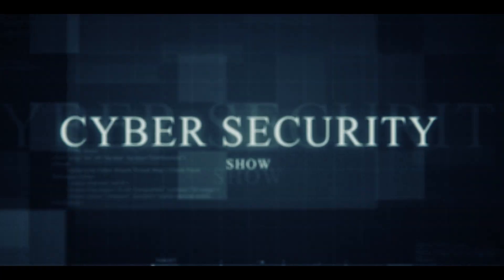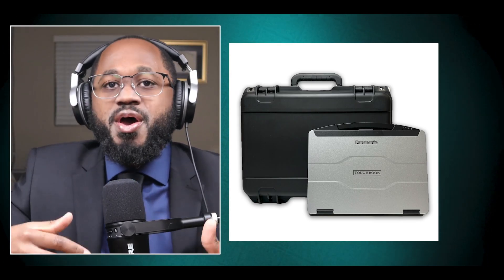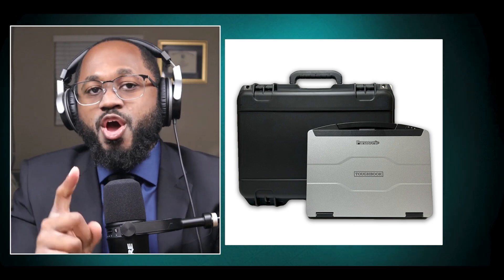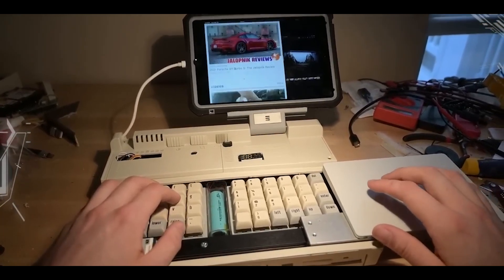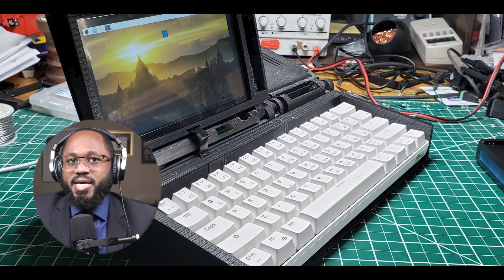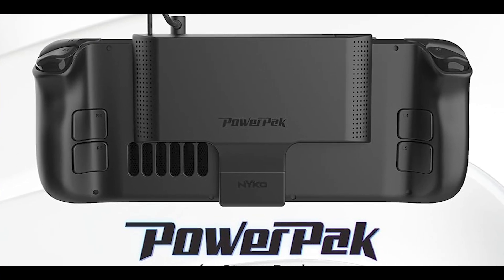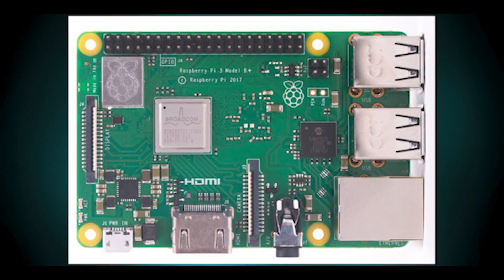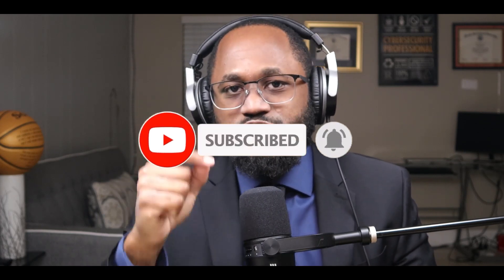Cyberdeck Multi-Function Backup Computer